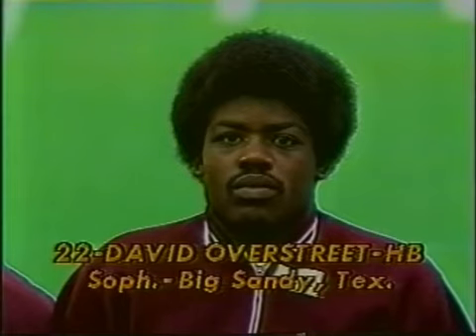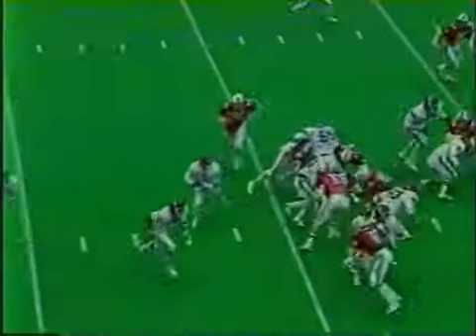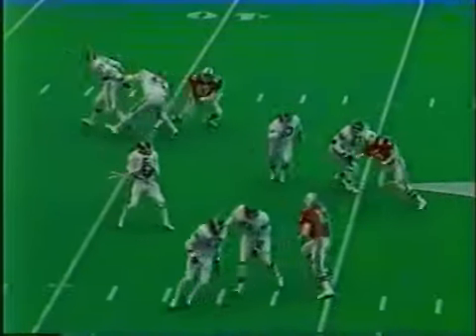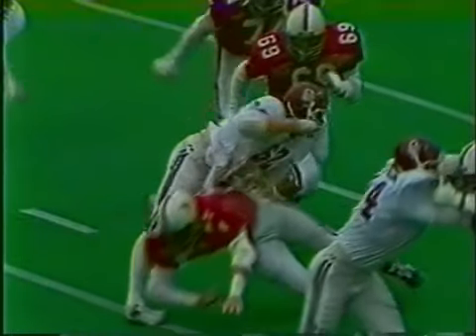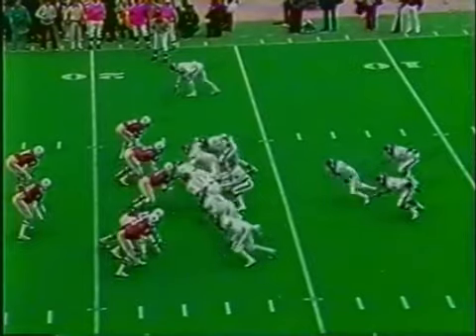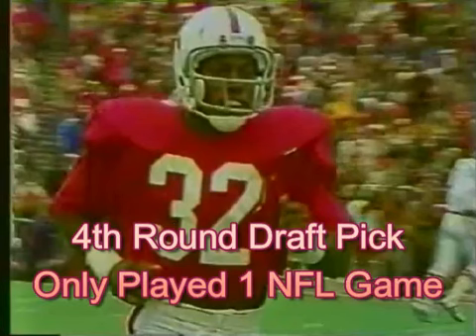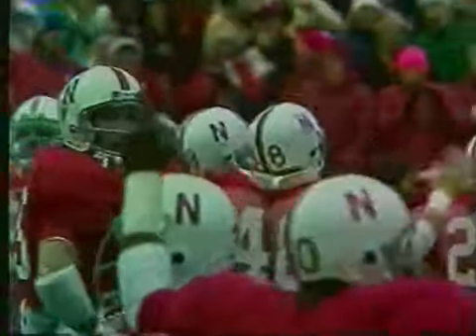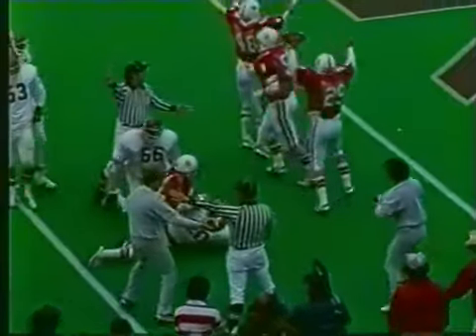Hard Hitting Rivalry (Oklahoma At Nebraska 1978)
In this hard hitting rivalry, Nebraska hosted #1 ranked Oklahoma in the Game of the Year for 1978.  Superstar running back Billy Sims put up big numbers, so be sure to watch this classic!